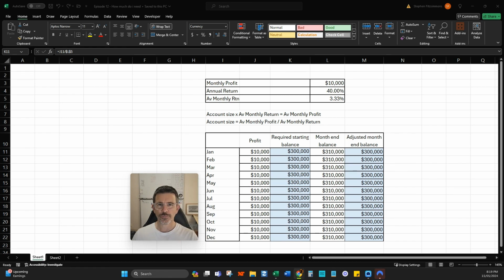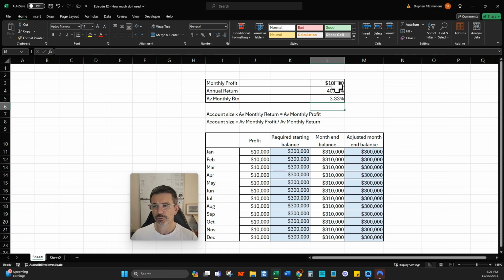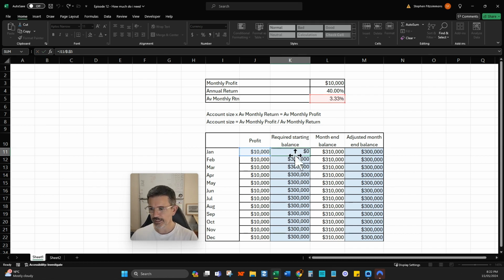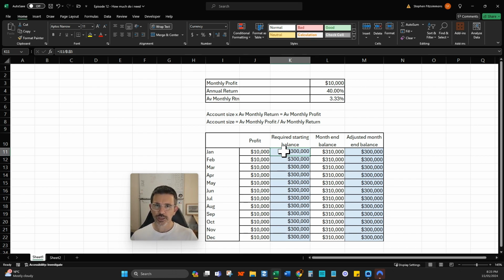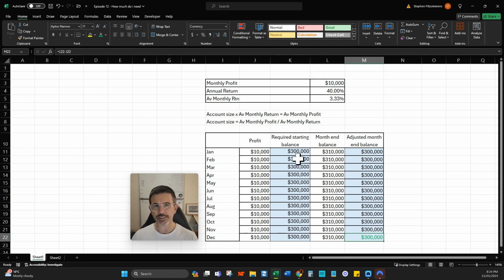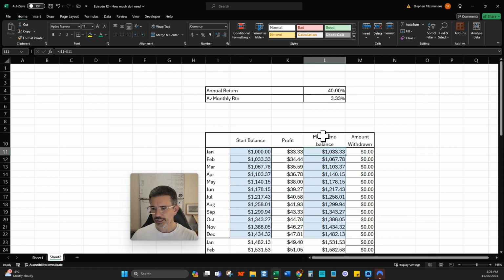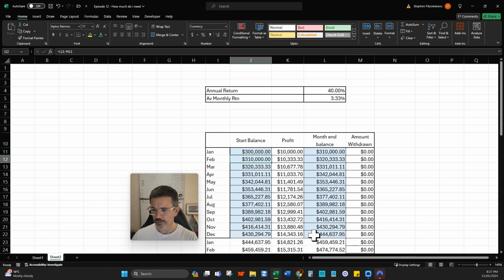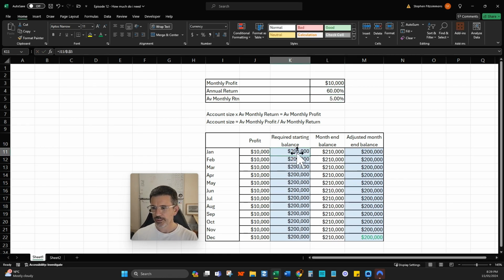Episode 12 - How much money do i need?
Peter is away and Stephen explains a way of working out how much money you might need, to start trading Forex.